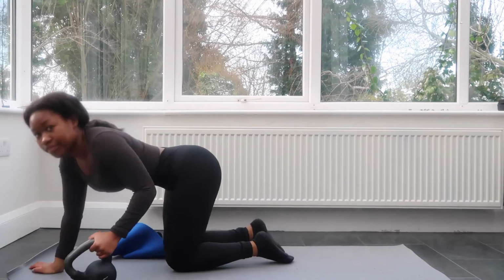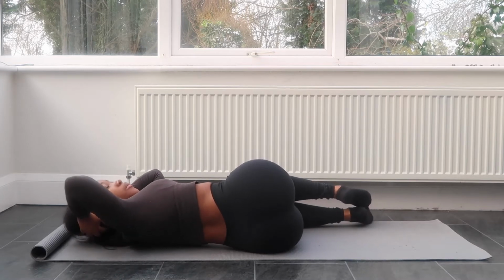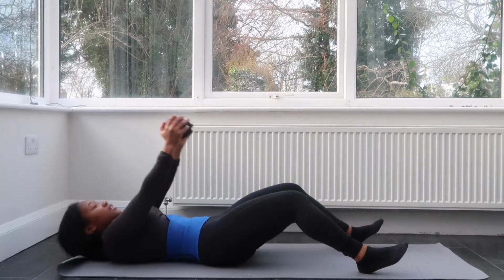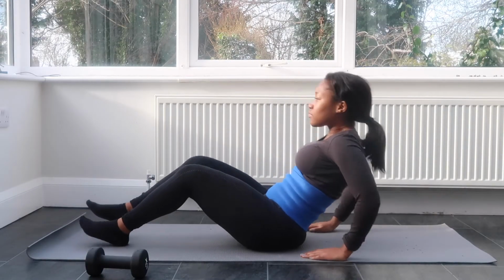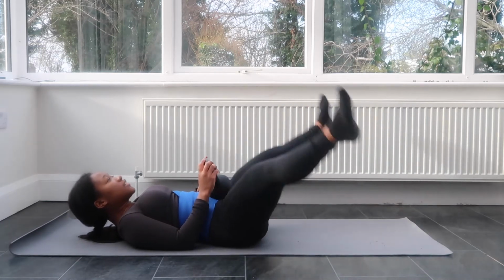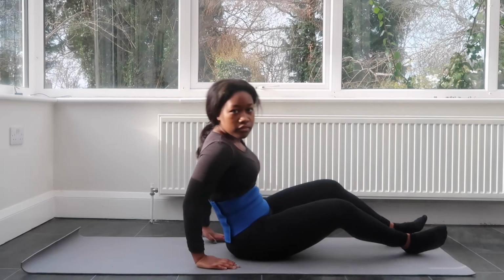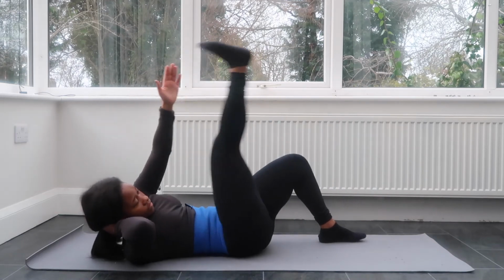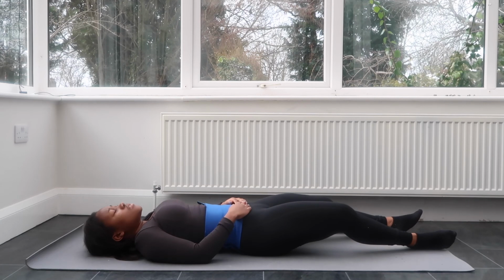FLOOR ONLY AB ROUTINE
DAY 14 of my WORKOUT WITH ME series 1.